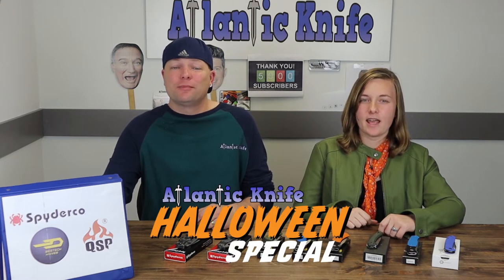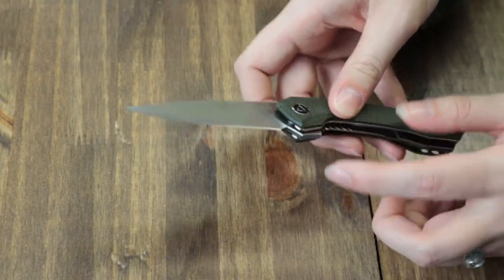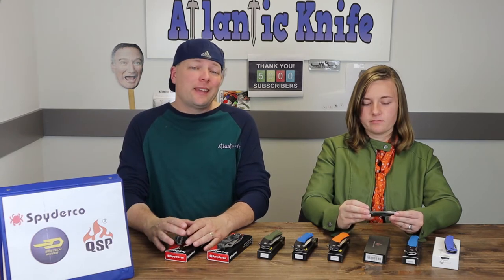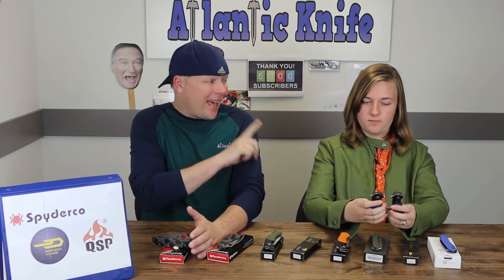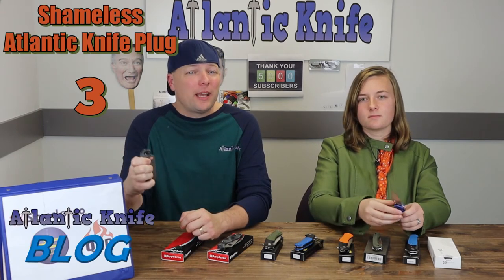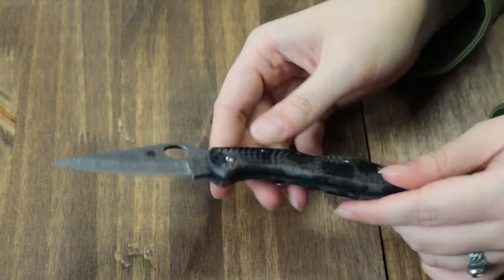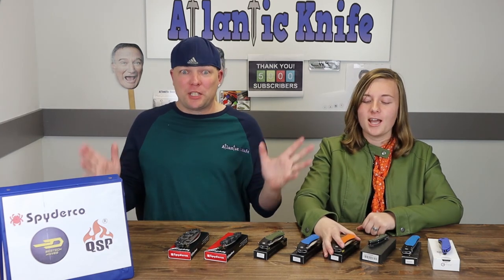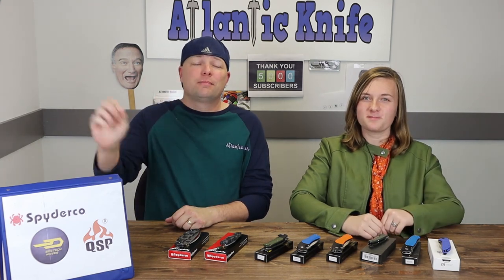5 New Folding Knives Spyderco Bestech and QSP | AK Blade Limited Edition Spyderco Knife Giveaway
And they're back fellow knife enthusiasts. Cee & Jul are granting you AK'ers with first looks at some of the newest blades out there. This week on AK Blade it's folders from QSP, Bestech, and Spyderco. First up is the QSP Leopard, a love/hate relationship for anyone who LOVES or HATES sandvik steel. Followed quickly by the Bestech Penguin, a D2 blade with dual colored handles and a dual spin off two pocket carries, though they're not naming any names guys *(they name names)*. However, these two budget friendly carries have nothing on Cee's favorites and those are the Spyderco Endura 4 and Delica Limited Edition Zome Damascus Steel Knives! And before you ask, yes, that is real zome.
A shorter episode for our knife and mother-in-law jab lovers this week, but don't worry Cee & Jul pack in just as much yak-yak as always.

We’ll also be hosting a Halloween & Thanksgiving Special, so be on the lookout for updates and sneak peaks.
Catch Cee & Jul here every week on Atlantic Knife’s YouTube Channel! @Atlantic Knife
We’re also giving away the Spyderco Endura 4 Limited Edition Damascus Steel Blade Knife on our blog. Just answer the AK Trivia question and you’re in!